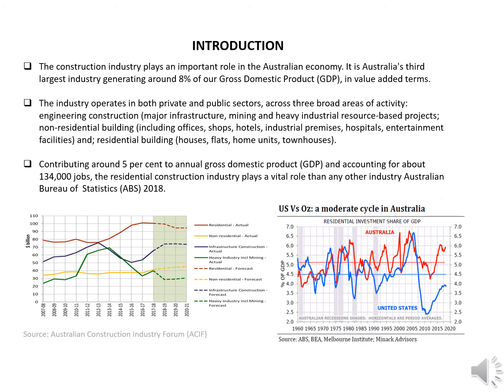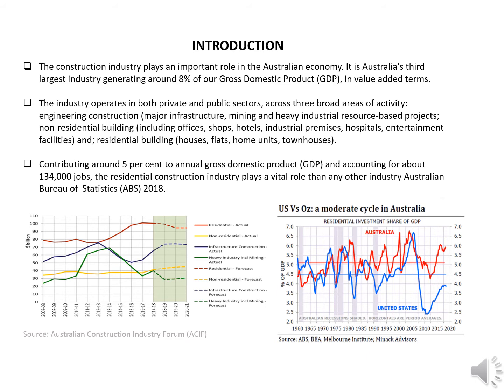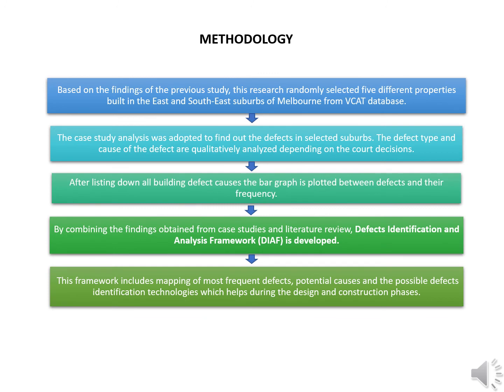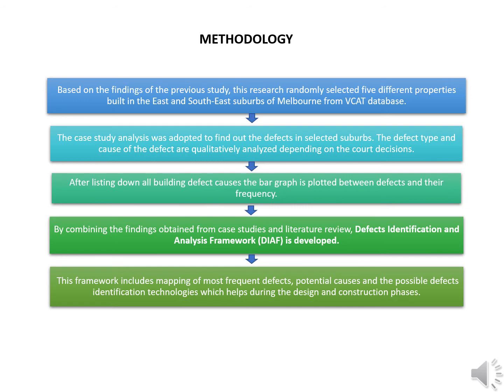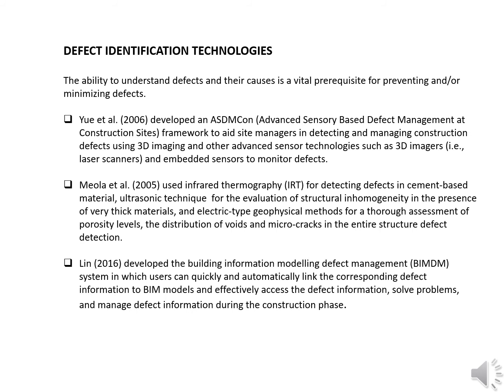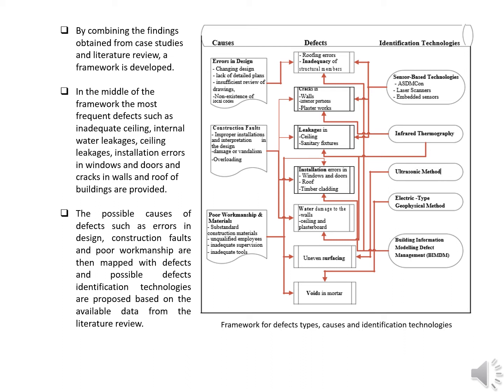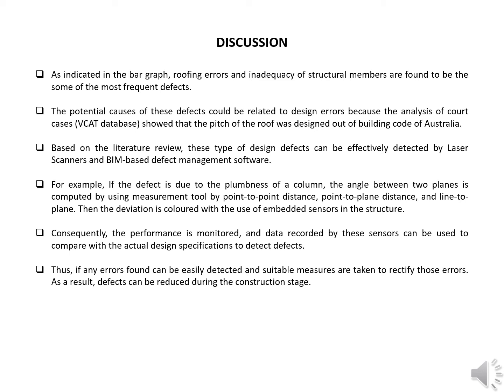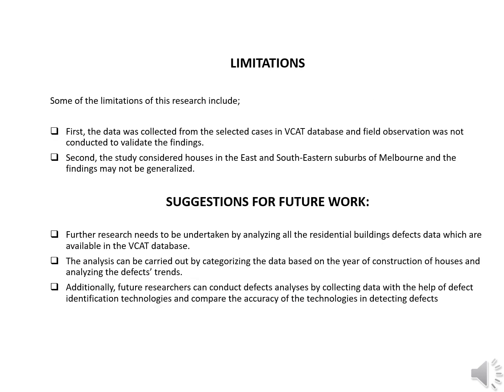Framework for building defects and their identification technologies: domestic buildings Melbourne